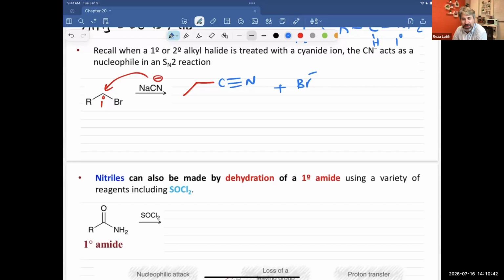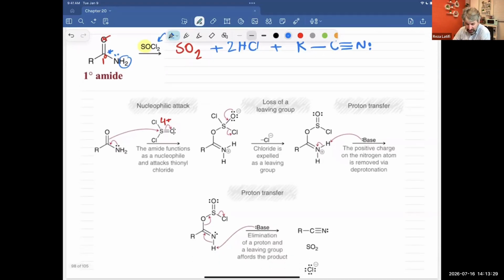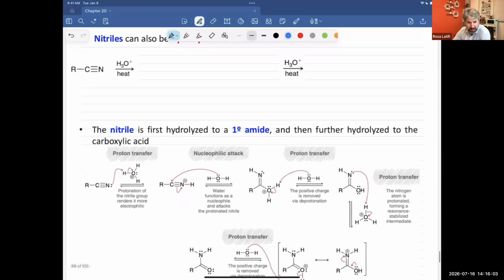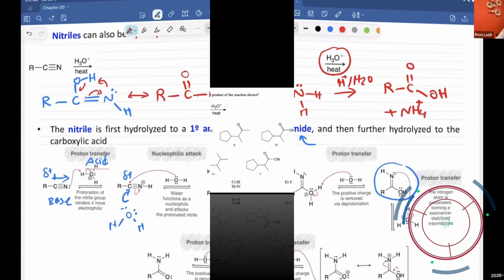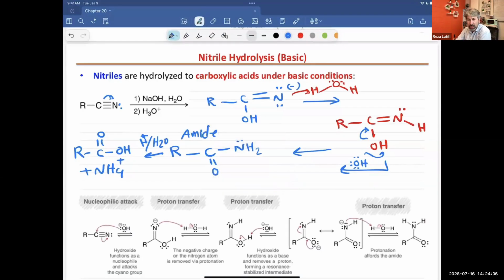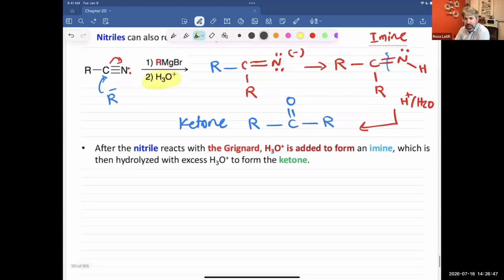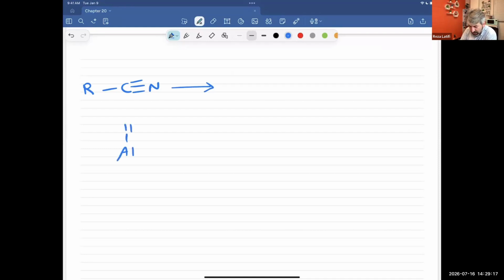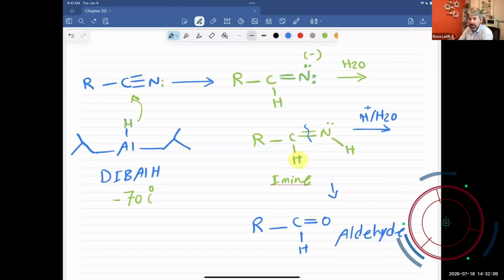CHEM 3153_Ch 20_21st Lecture